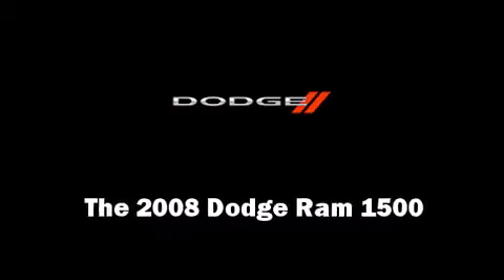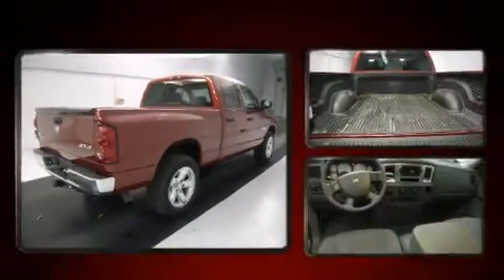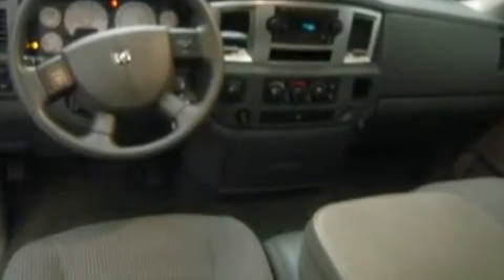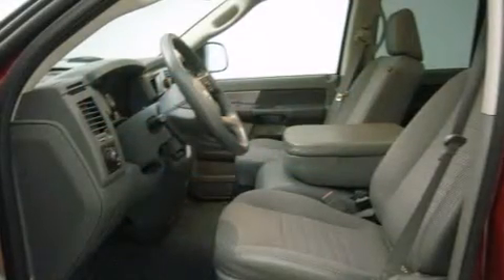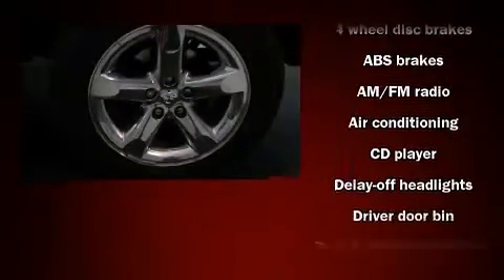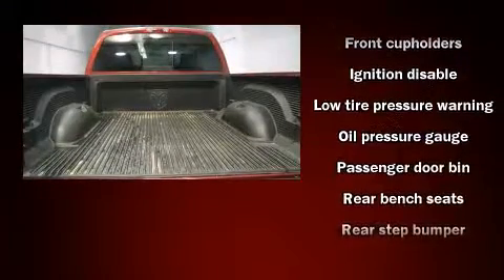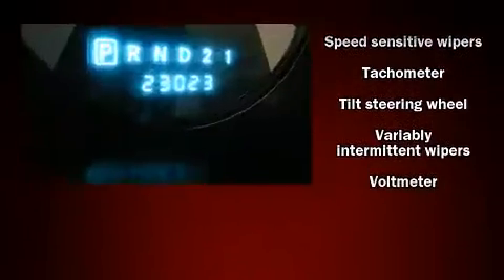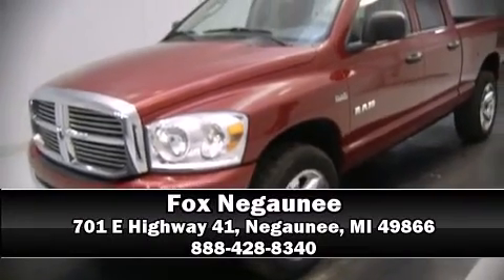2008 Dodge Ram 1500 Truck Quad Cab in Negaunee, MI 49866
Fox Negaunee

Come test drive this 2008 Dodge Ram 1500. This 4 door, 6 passenger truck still has less than 25,000 miles! It distinguishes itself from the competition with features such as: delay-off headlights, a tachometer, variably intermittent wipers, a rear step bumper, a front bench seat, tilt steering wheel, and air conditioning. Audio features include a CD player with AM/FM radio, and 4 speakers, providing excellent sound throughout the cabin. Passenger security is always assured thanks to various safety features, such as: dual front impact airbags, ignition disabling, and 4 wheel disc brakes with ABS. A Carfax history report provides you peace of mind by detailing information related to past owners and service records. Our aim is to provide our customers with the best prices and service at all times. Stop by our dealership or give us a call for more information.